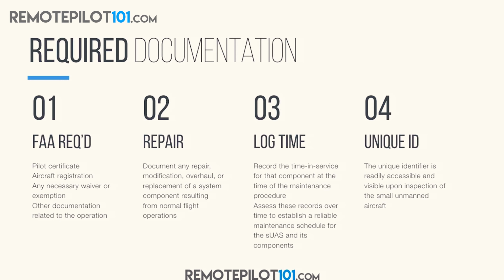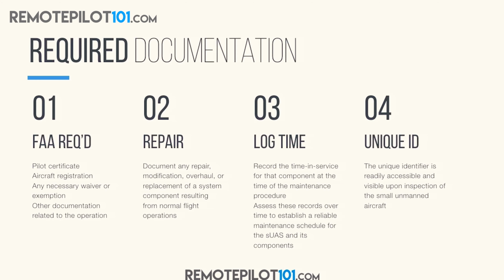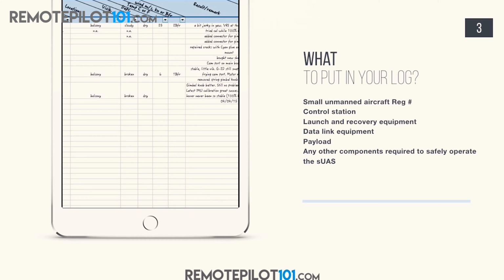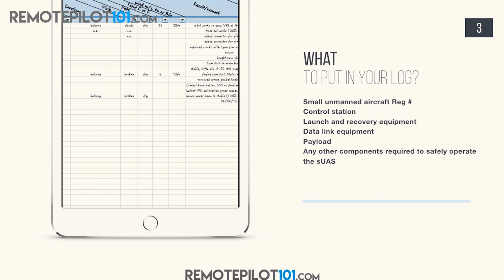Required Part 107 Documentation - Remote Pilot 101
What documentation do you the Remote PIC need to have on you at all times under CFR Part 107?